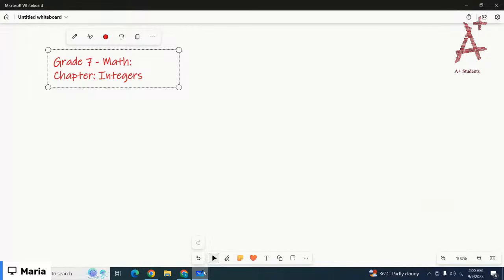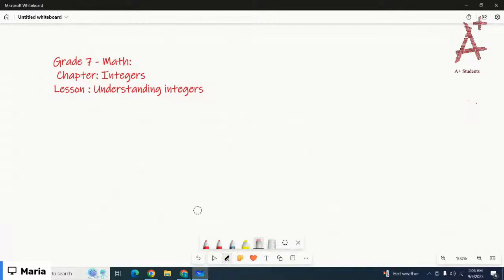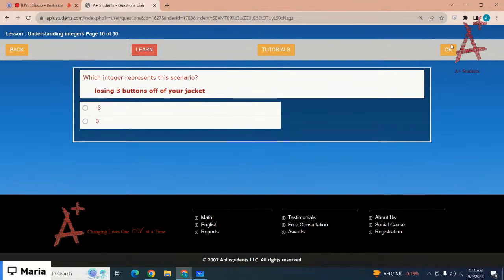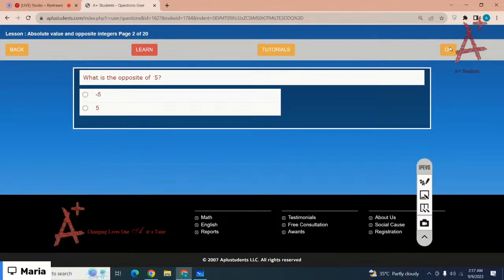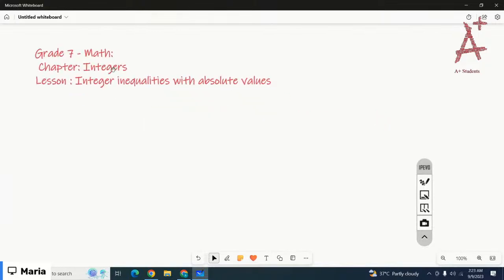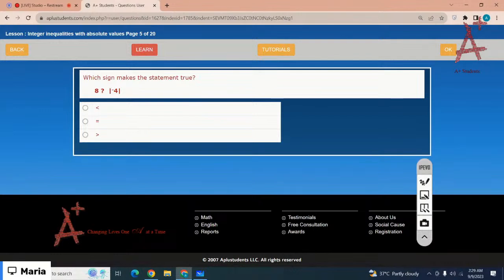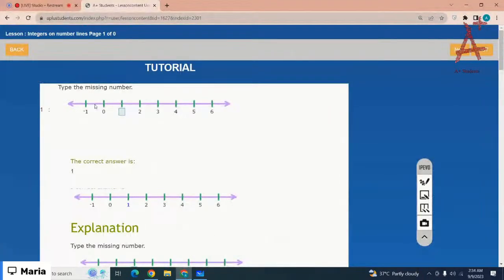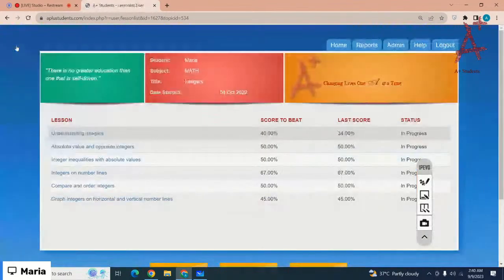Grade 7 - Math: Integers